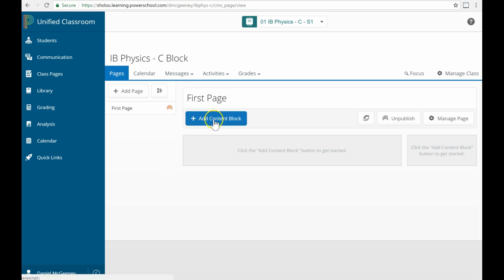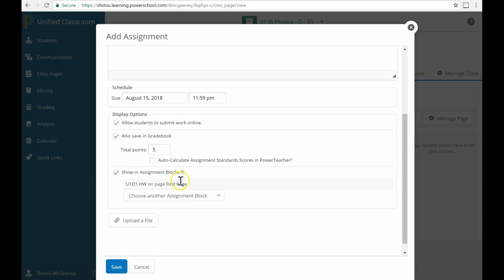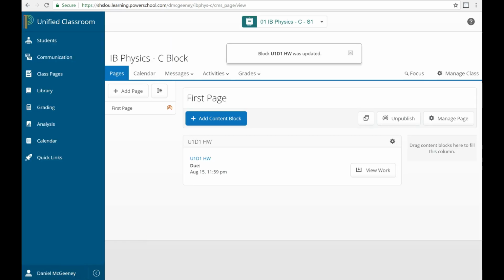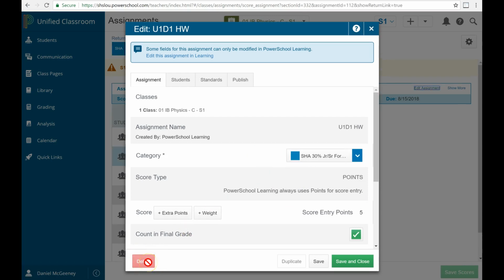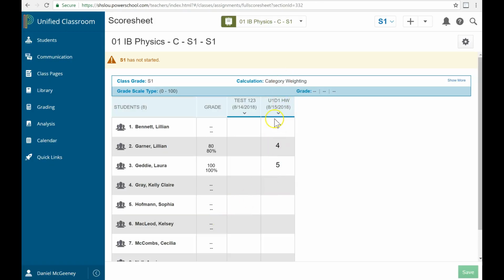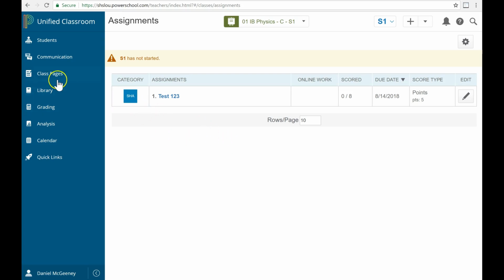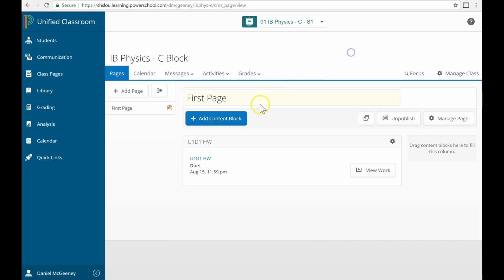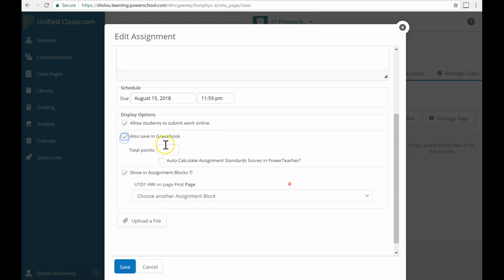PowerSchool Learning 4: Syncing Issues Between Class Pages & Gradebook